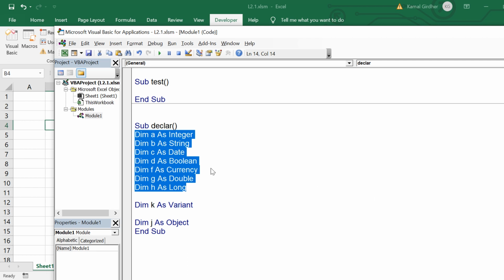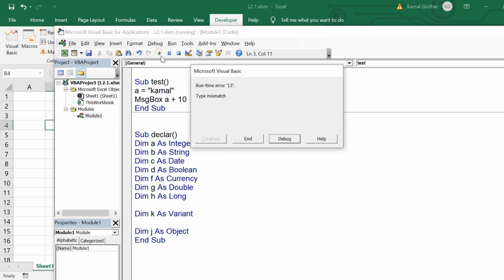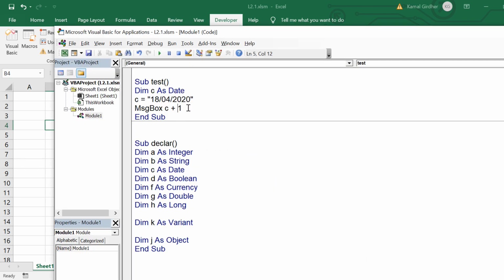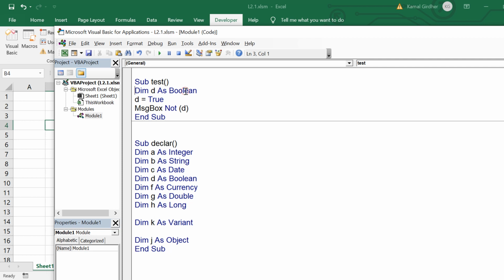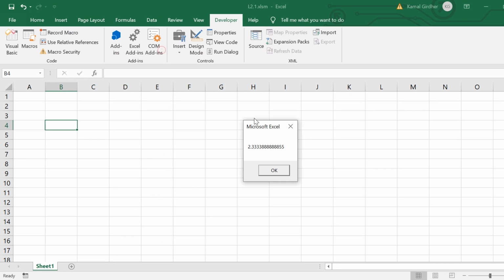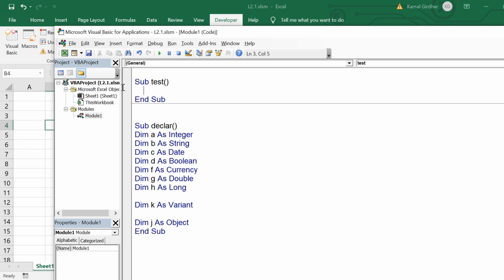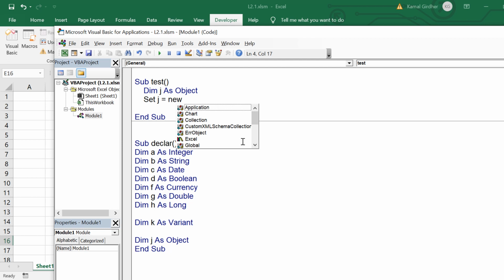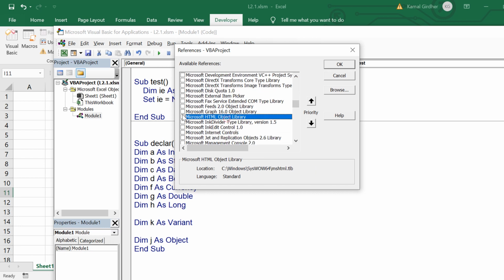Web Scraping # 2 | Variables & Objects | Excel VBA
Let's see how to declare and define variables and objects in excel vba.

You can directly jump to video # 6 if you have excellent command over vba. Else, stay with me and I'll make the base before learning web scraping using excel vba.